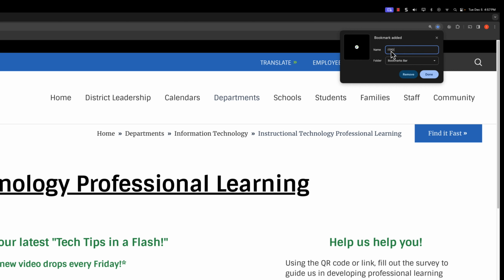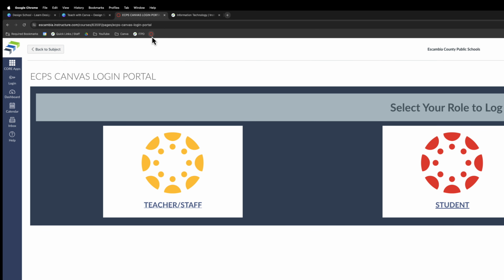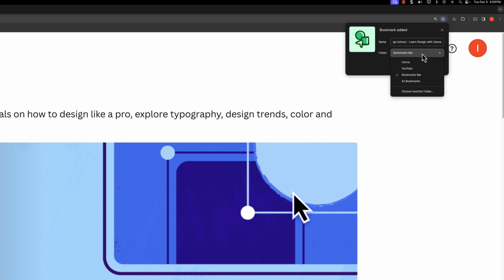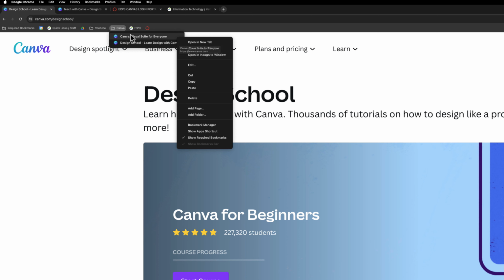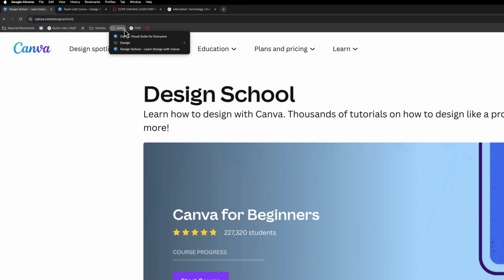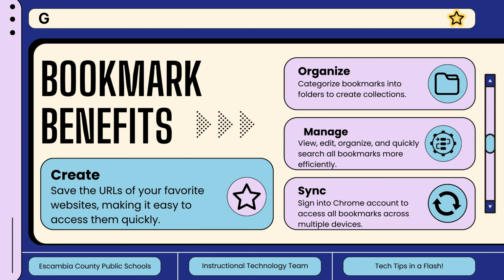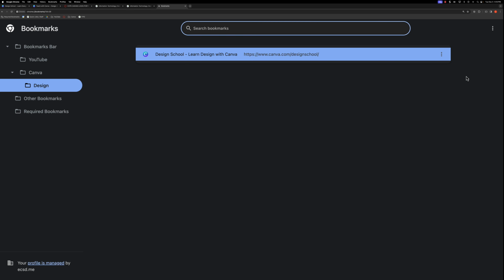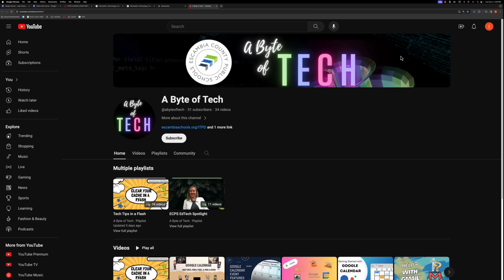Using Bookmarks in Chrome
Check out how to create bookmarks to  organize, manage, and sync all of your favorite or most used sites in Chrome!